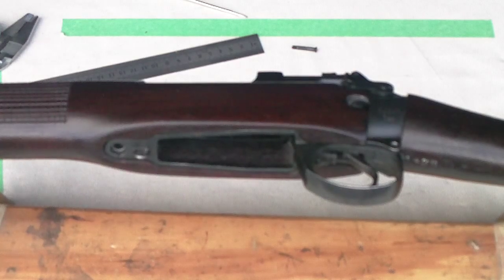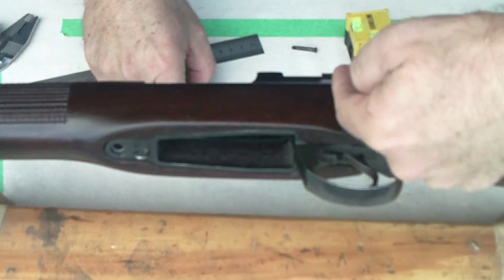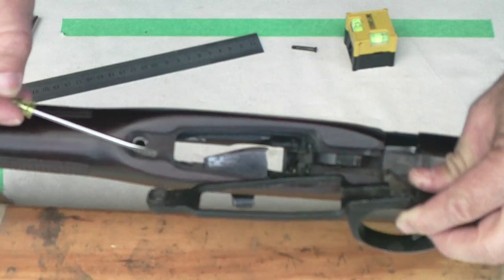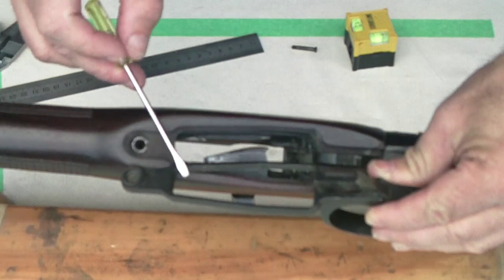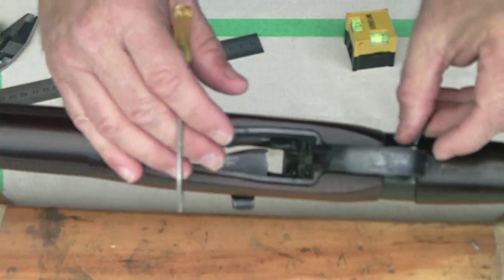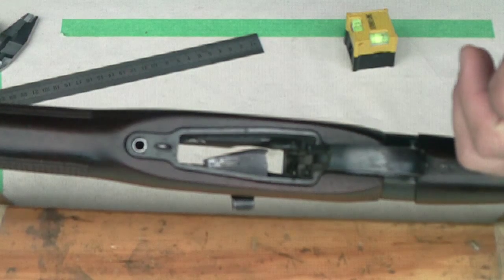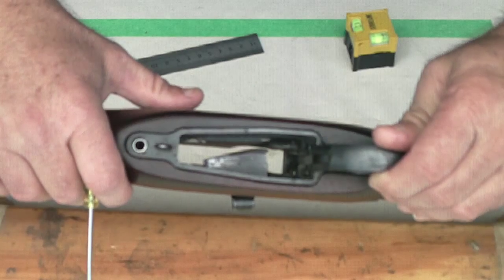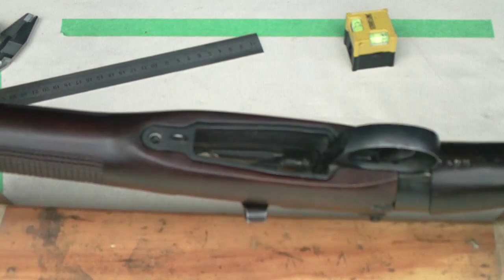Lee Enfield rifle trigger guard bedding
Believe it or not, even bedding the Enfield trigger guard will help accuracy.